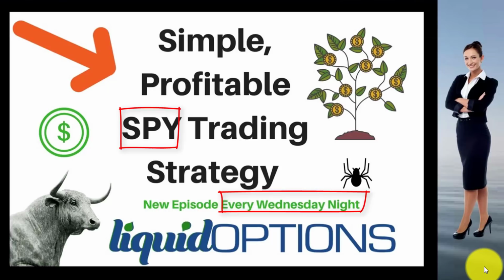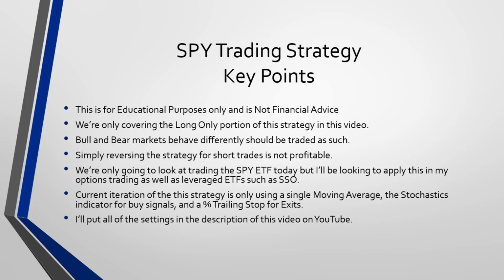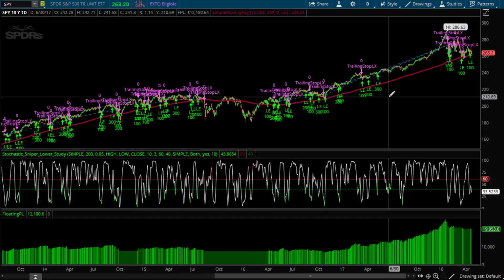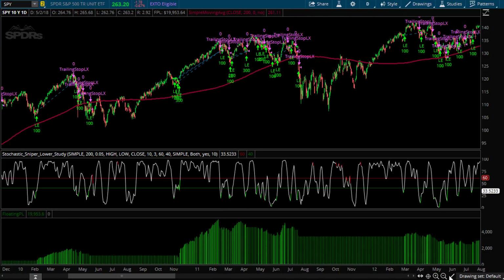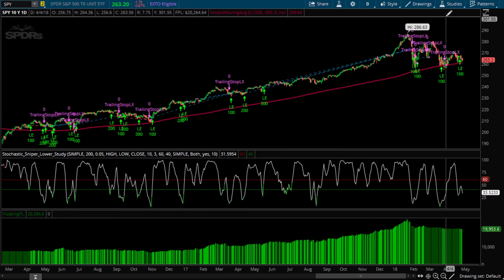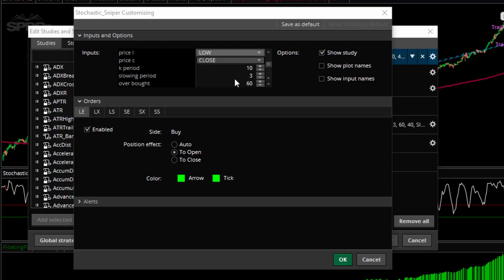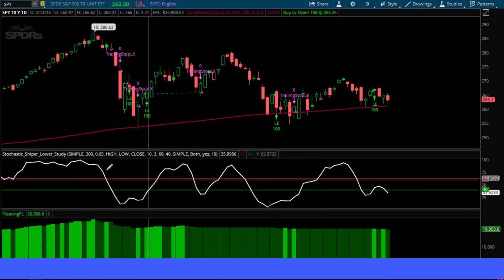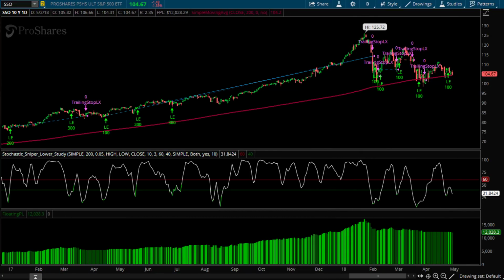SPY Trading Strategies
Video Summary:
As promised, here are the details of this SPY Trading Strategy.

Indicators:
200 day Simple Moving Average: Only Stochastic Buy Signals were taken if the SPY closed above the 200 ma the day of the signal.

Stochastic Oscillator Settings:
K Period= 10
Slowing Period= 3
Overbought= 60
Oversold= 40

SPY Trading Strategy Overview:
A buy signal was generated when the Stochastic indicator was oversold and then turned back up by 5% AND the SPY was trading above the 200 ma. This would trigger a Long Entry or Buy Signal.

A 3% Trail Stop was placed at the time of entry.

The P/L shown in the video was hypothetical and allowed for up to 3 simultaneous trades at a time.

Eric